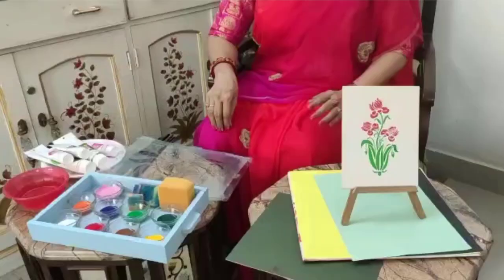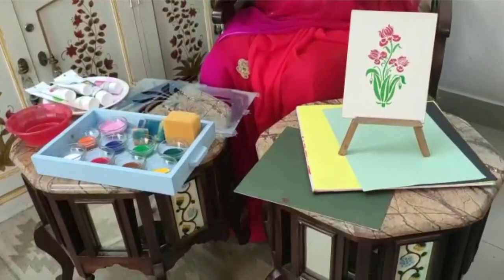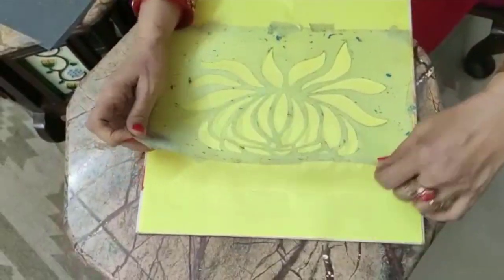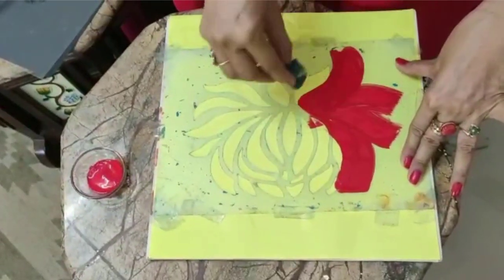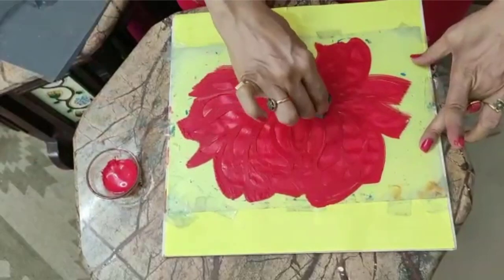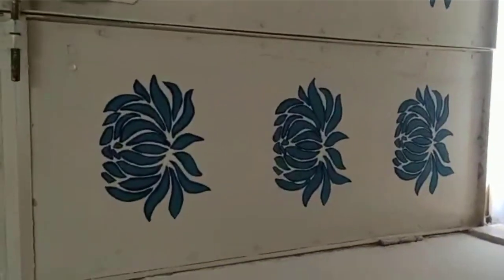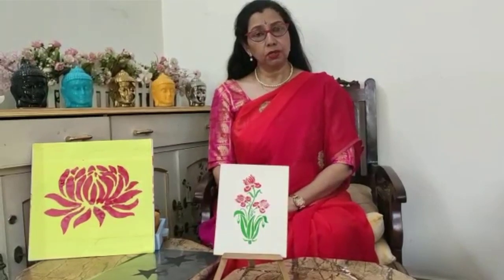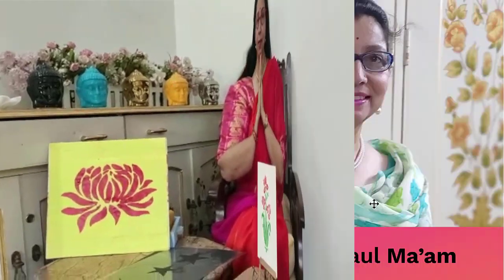Stencil Art - Kamna Kaul